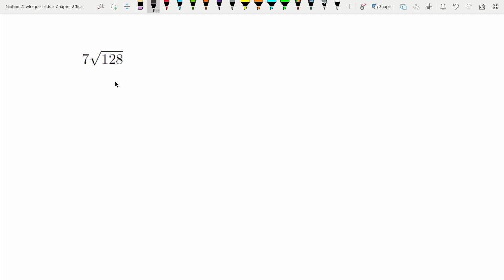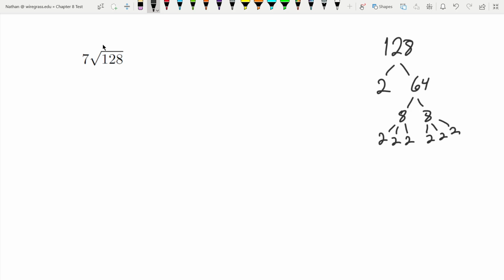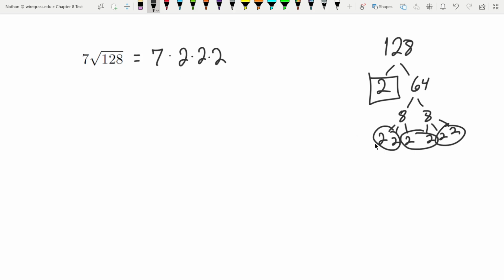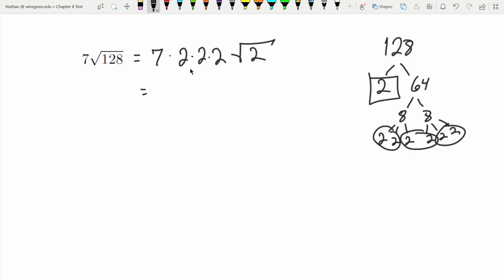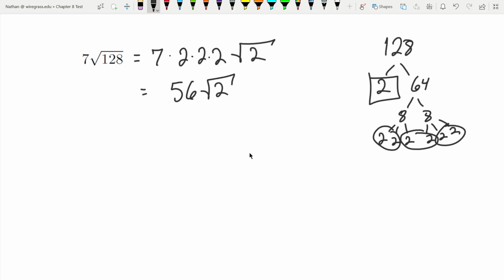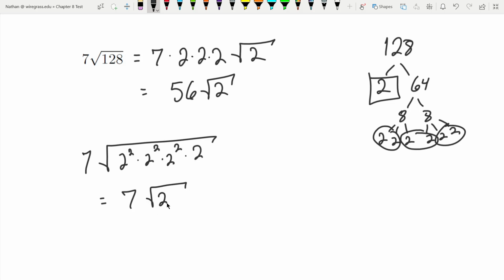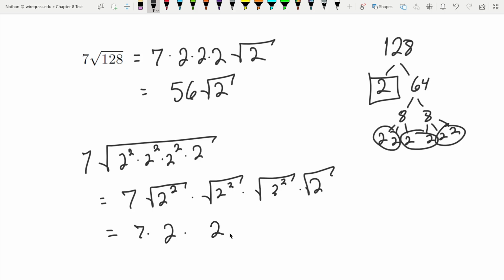Test Solutions - Radical Expressions (Ch 8 #1)